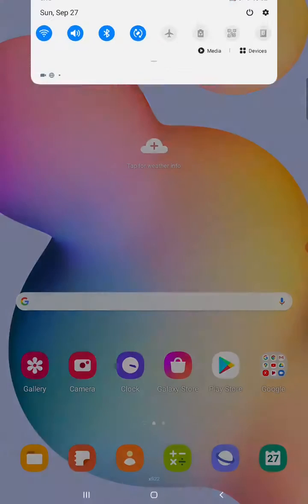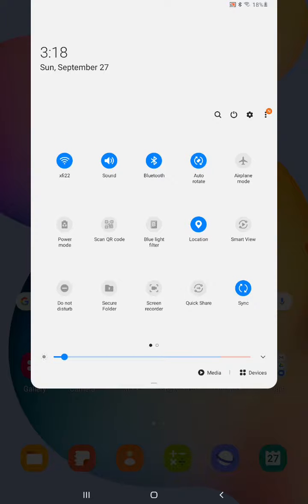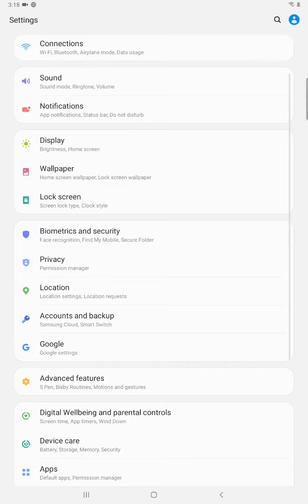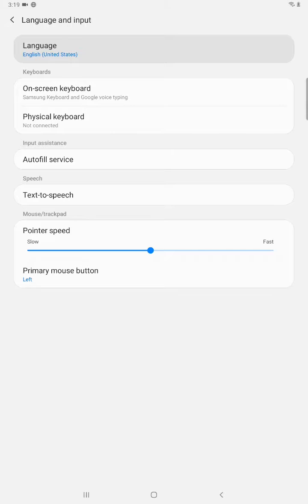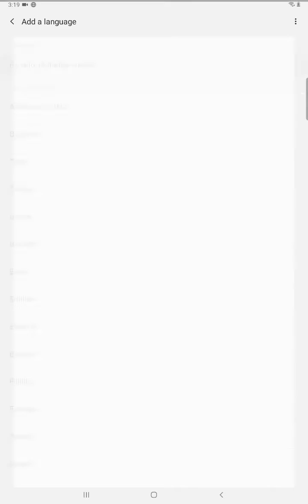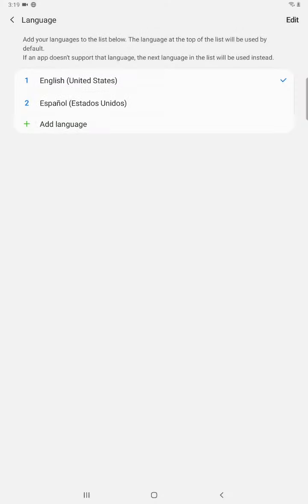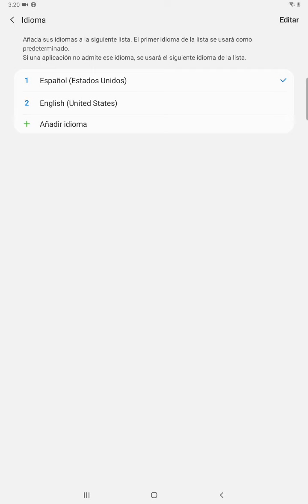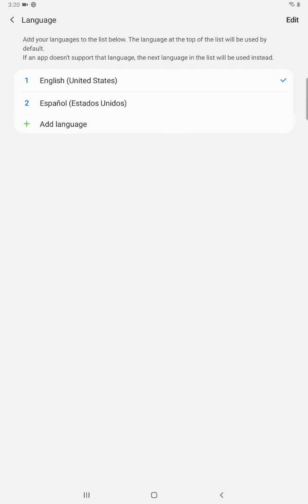Samsung Tablet How To Change Language - Android Tablet How To Change Language Instructions, Help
Samsung Tablet How To Change Language - Android Tablet How To Change Language - Samsung Galaxy Tab S6 Lite How To Change Language Step by Step Instructions, Guide, Tutorial, Help Video

In this video I walk through a step by step instructions, Guide, Tutorial, Help on how to change the language setting on your Android Tablet Samsung Galaxy Tab S6 Lite.